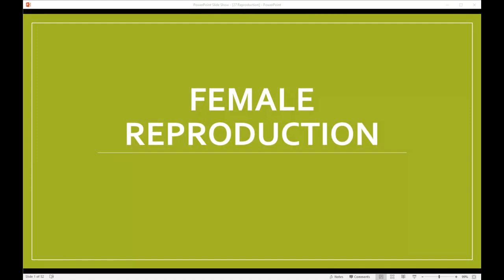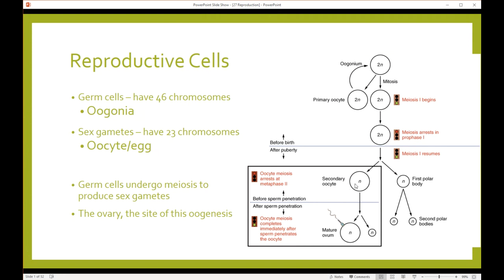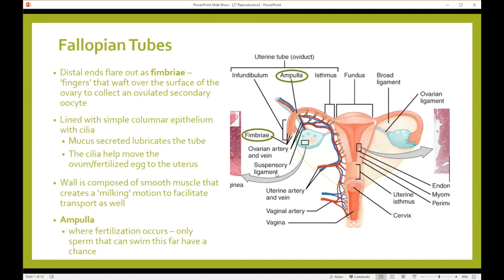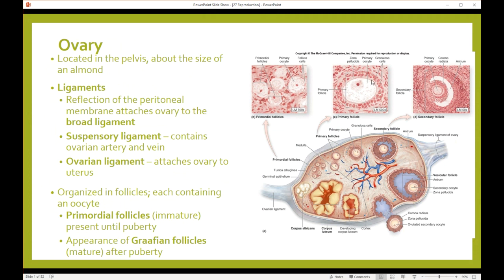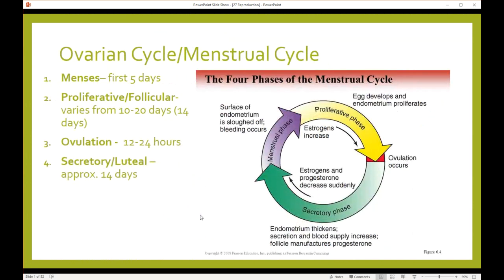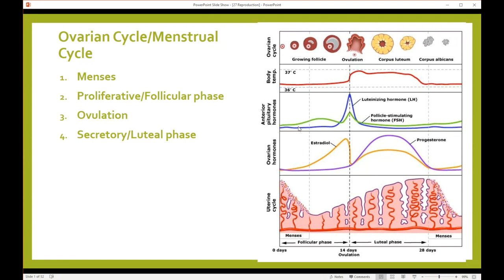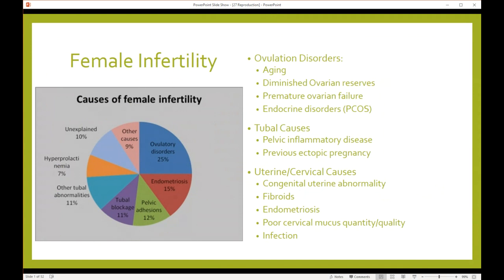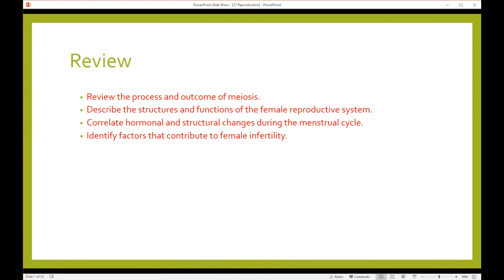Reproduction -part 2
Overview of reproduction including female reproduction.